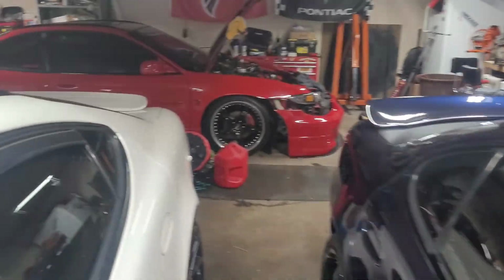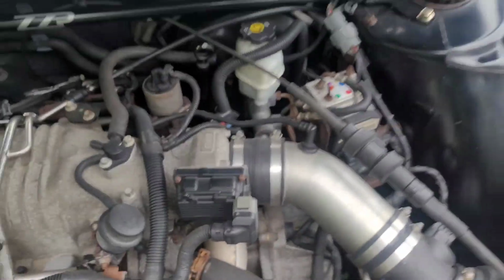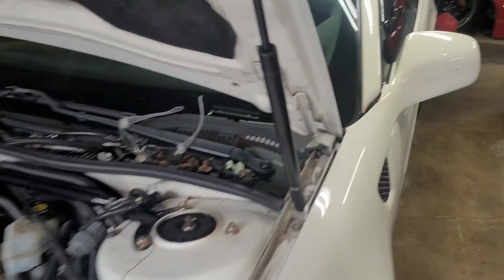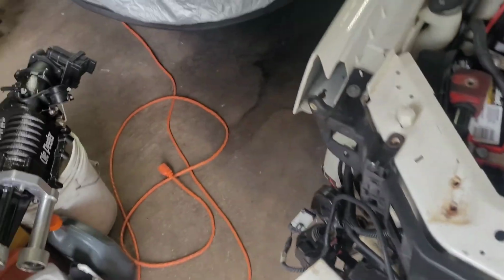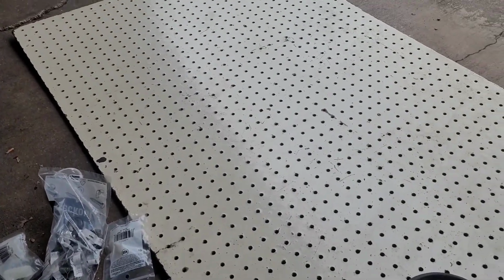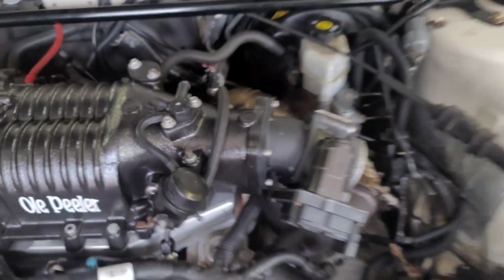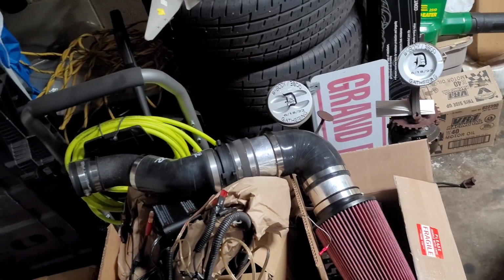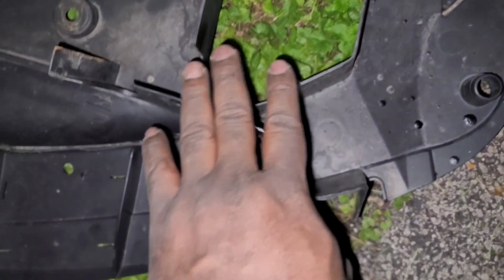3800 wbody m90 full size intercooler installation